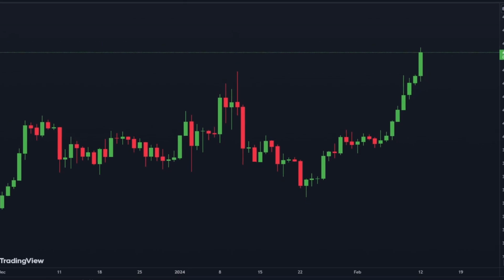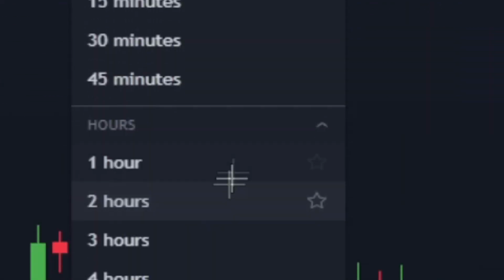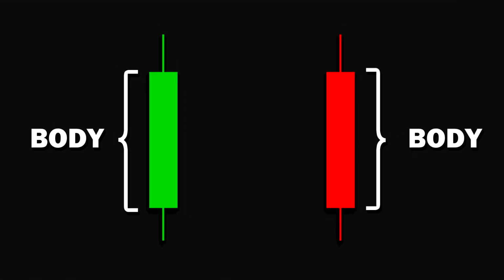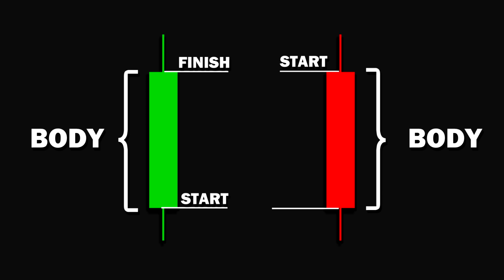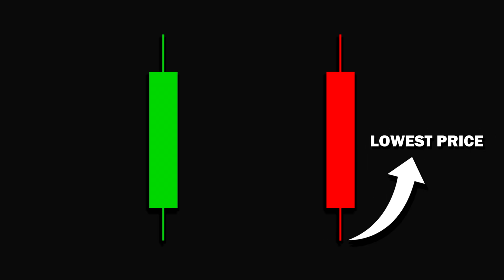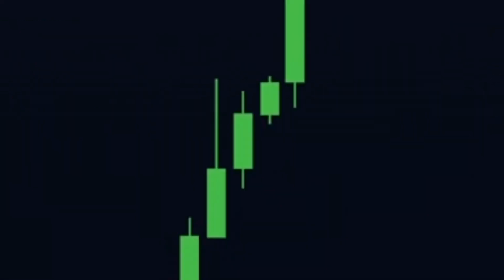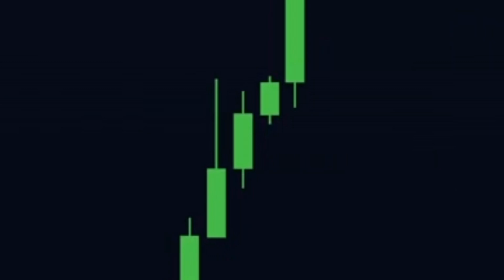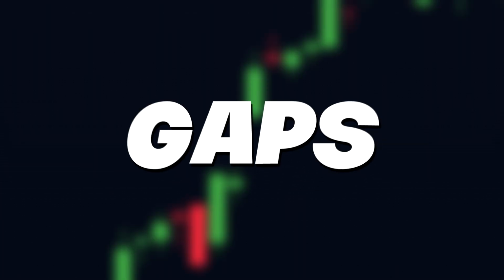Candlestick Charts Explained in 2 Minutes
Also thank you very much for sharing this video! :)